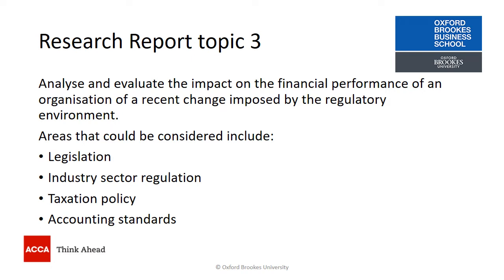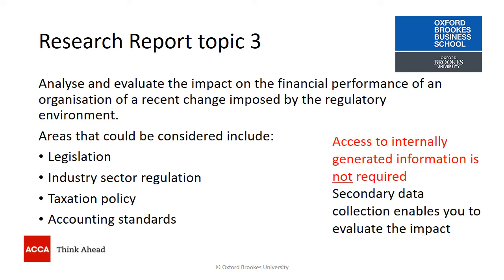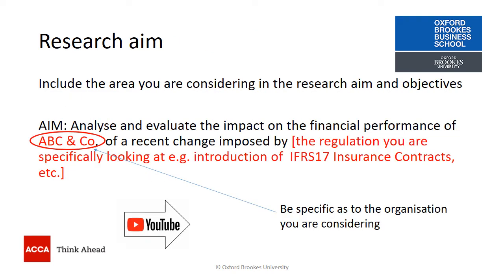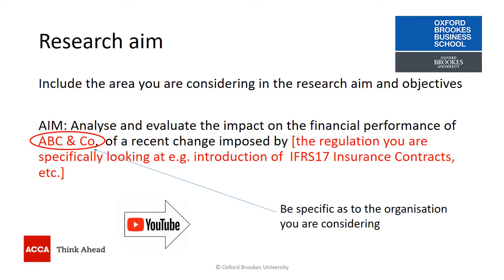New Research topic 3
Guidance on the new research report topic 3: 3) Analyse and evaluate the impact on the financial performance of an organisation of a recent change imposed by the regulatory environment.